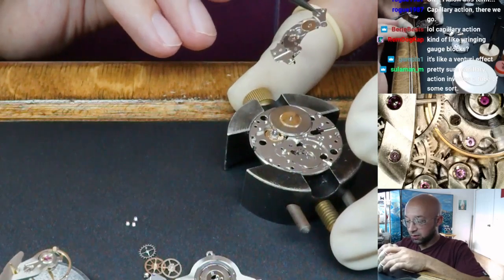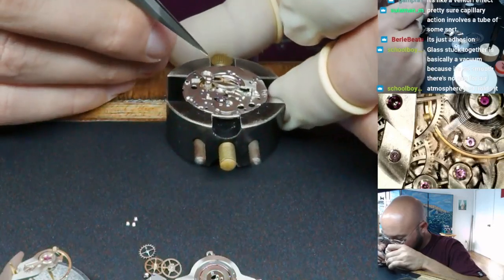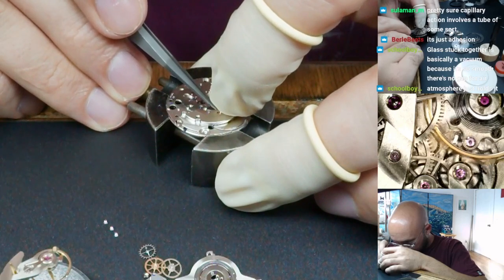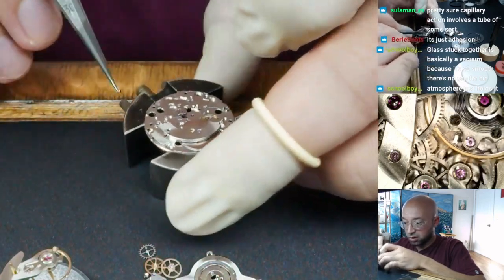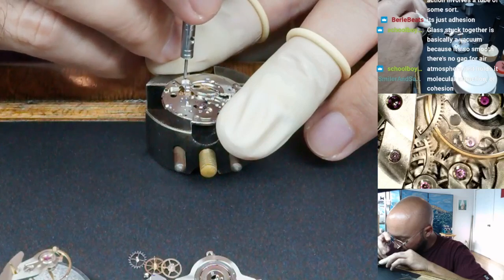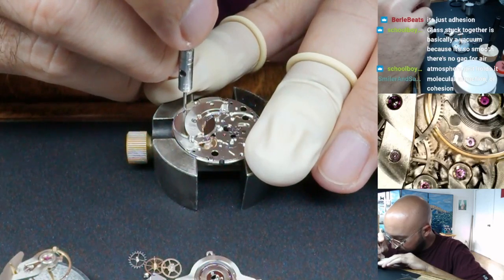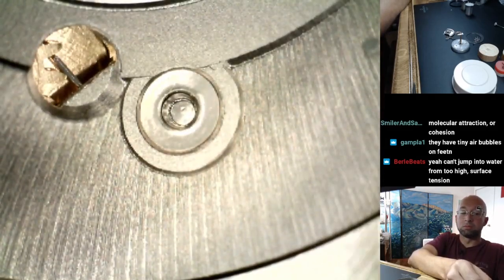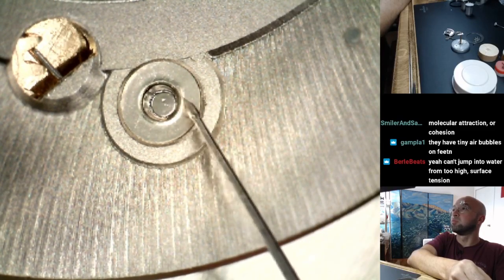love for those who most need a watch I make 6